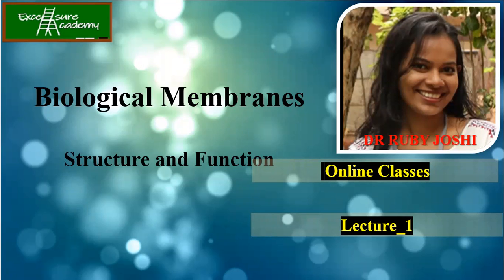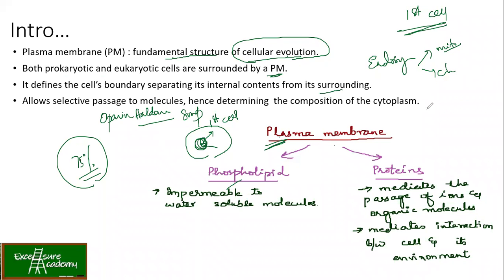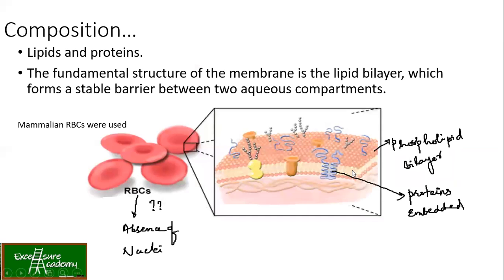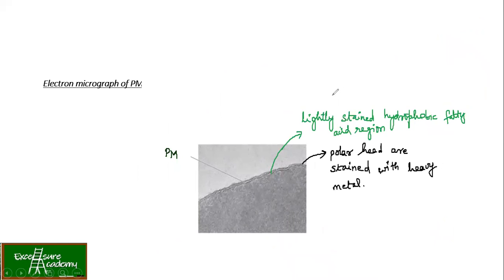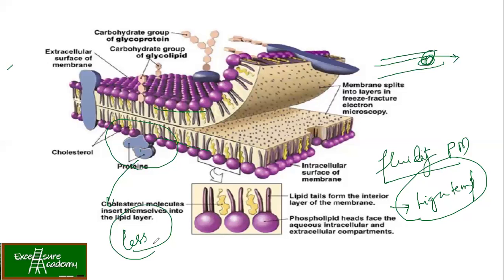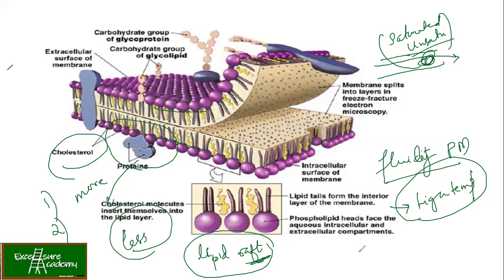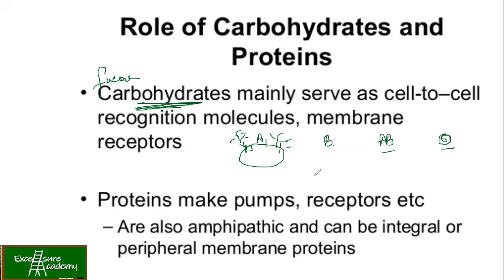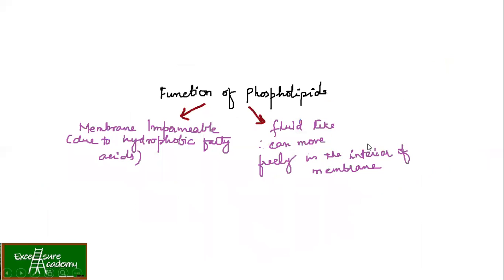Biological Membrane and its Function Lecture_1 Cell Biology